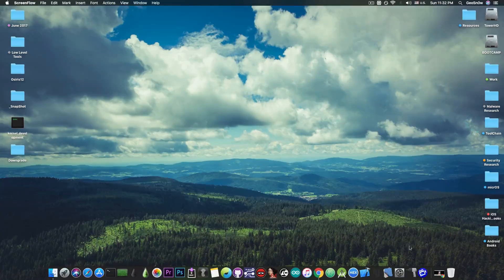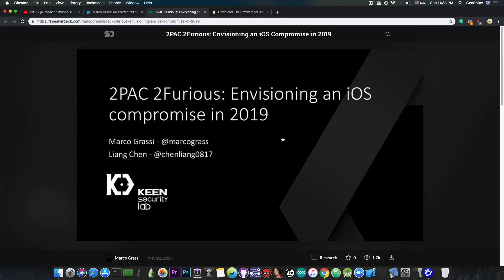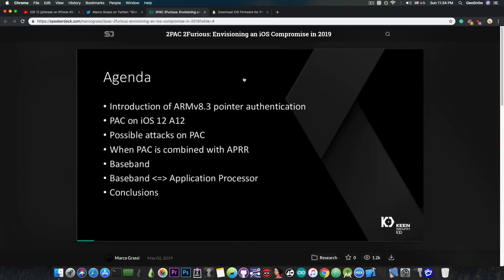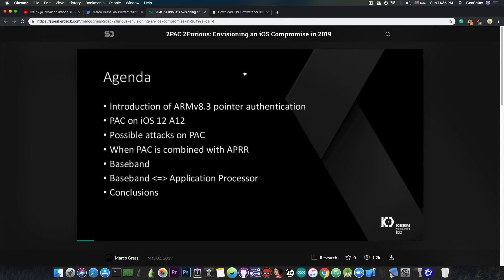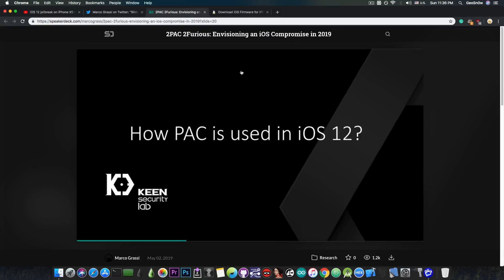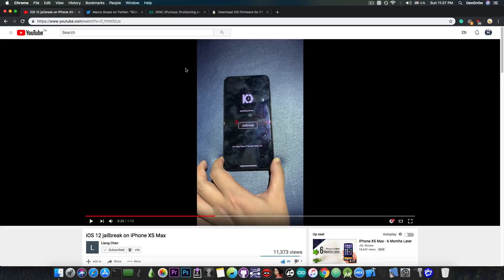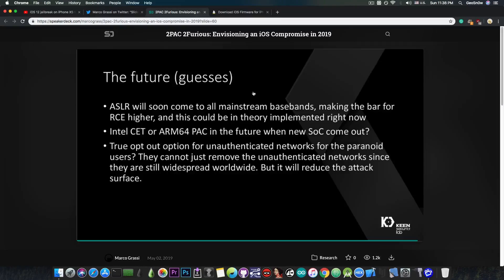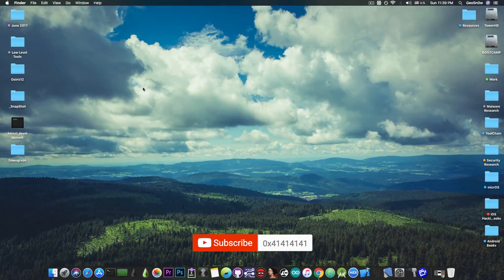iOS 12.2 / 12.1.4 / 12.1.3 JAILBREAK NEWS: KEENLAB RELEASED RESEARCH (PAC / BB)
▶ iMyFone KeyGenius helps you unlock iTunes backup password and remove iPhone encryption settings.

In today's video, we're discussing Keenlab's release of some important PAC (Pointer Authentication Codes) and Baseband information for iOS 12.x Jailbreak purposes especially on A12 devices (but not only). They've made publicly available the presentation they've held at the InfiltrateCon 2019 which talks in-depth about the new mitigation techniques introduced by Apple in A12 devices (iPhone XS, iPhone XS MAX, iPhone XR and the latest iPads). They are also discussing the implementation, possible exploitable flaws and Apple's fixes for previous methods. Keenlab also talks about the baseband module which turns out to be a good vector for getting remote code execution on iOS if exploited properly according to Keenlab. Keenlab has demoed an iOS 12.2 / 12.1.3 Jailbreak for A12 devices during the conference.

Keenlab's research is important because it presents a lot of information about PAC and the baseband which is useful for security researchers and for Jailbreak purposes. While some information about PAC may be accessible on the ARMv8.3 data sheet, Apple has implemented PAC in their own interesting way, so Keenlab's presentation is rather useful for jailbreakers seeking to understand this relatively new mechanism introduced by Apple back in September 2018.

It's worth mentioning that Keenlab has not published neither their jailbreak nor their kernel exploit used in the iOS 12.2 A12 Jailbreak demo.